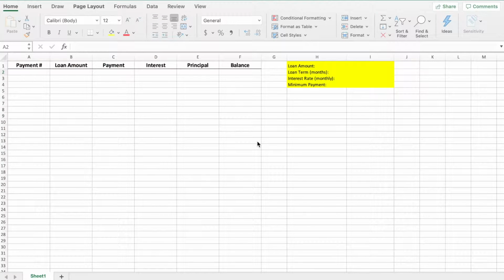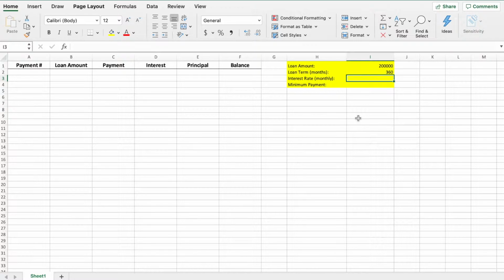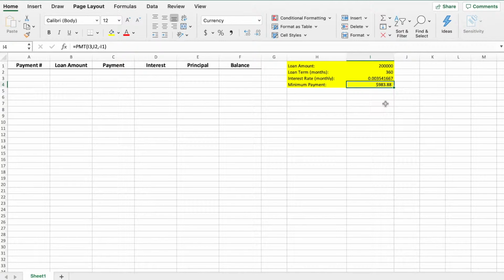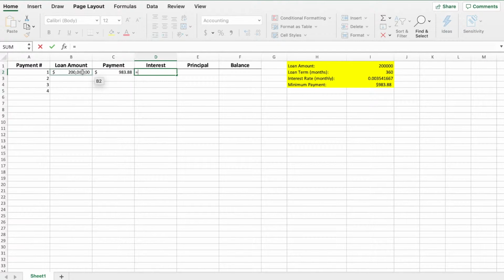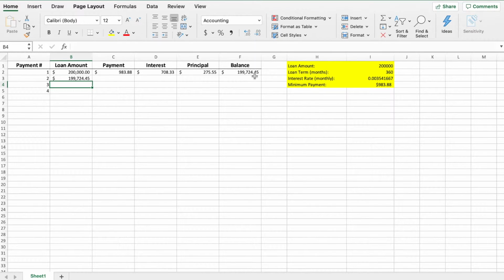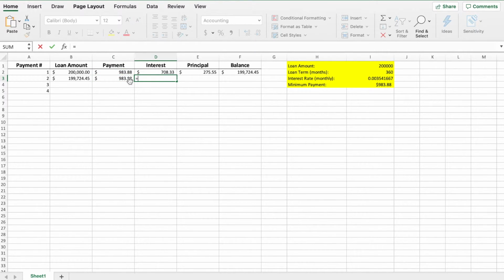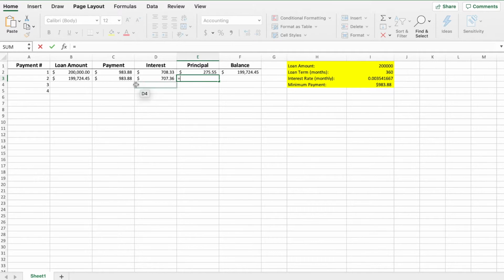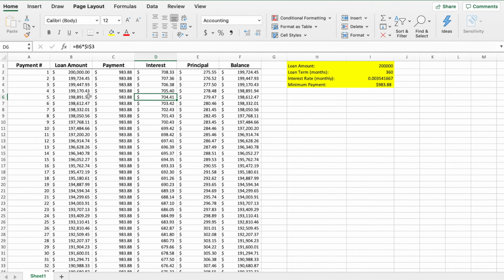How to Make an Amortization Schedule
Learn how to make an amortization schedule for your mortgage loan.